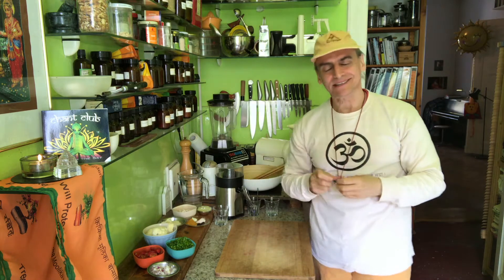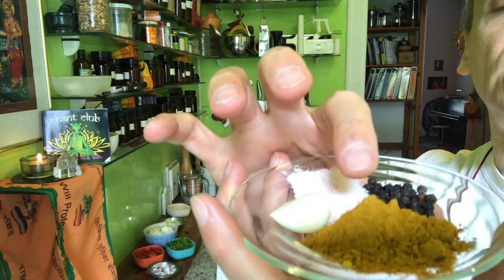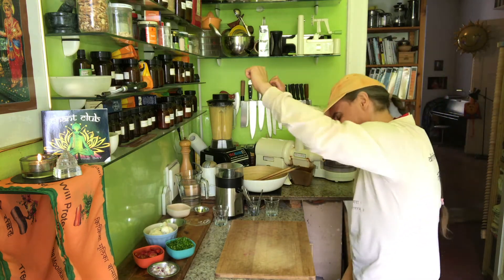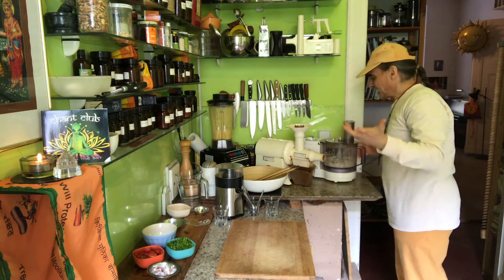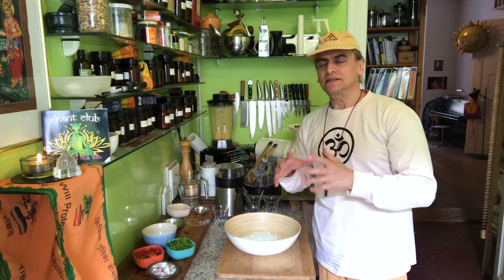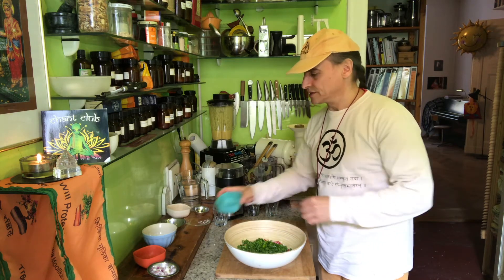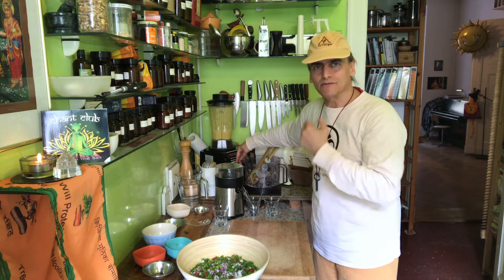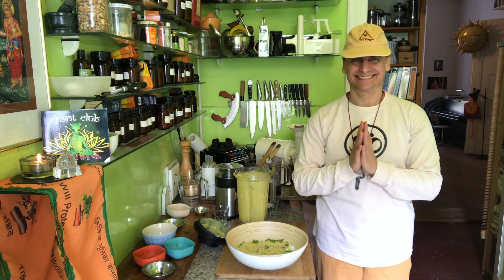Parsley Cauliflower Rice with Curry Cashew Dressing ~ Take 3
MD Vegan processing cauliflower to rice, combining with tomatoes, parsley, and onions, tossing with cashews, lemons, bananas, curry powder, onions, black pepper, Himalayan salt, and water.